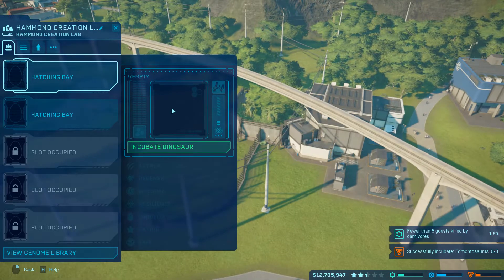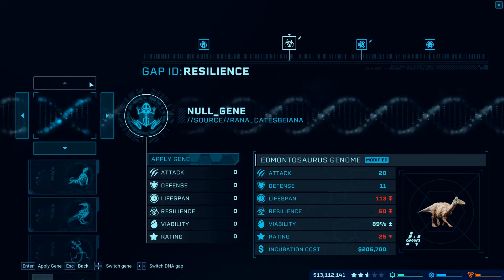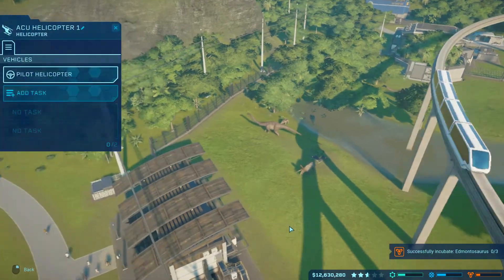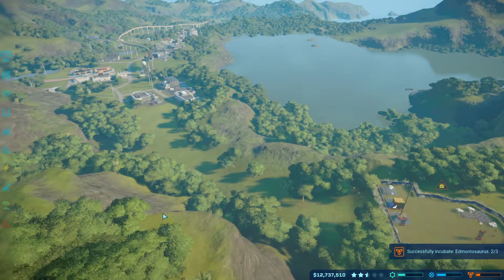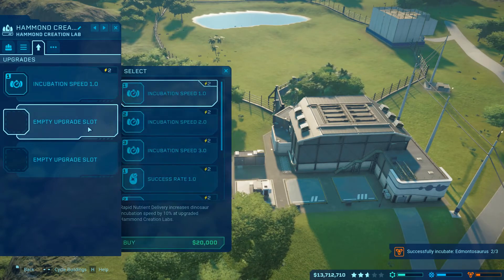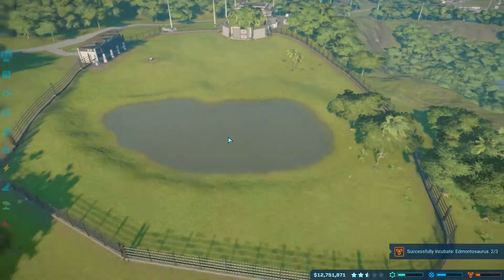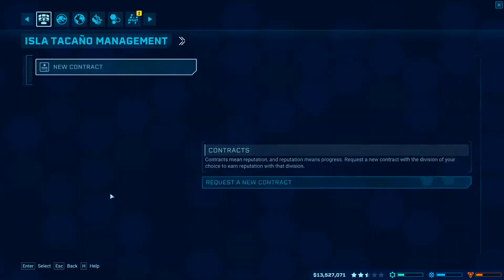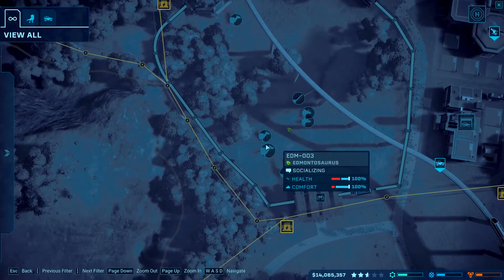Jurassic World Evolution #14 Handling the Side Missions Like A Boss